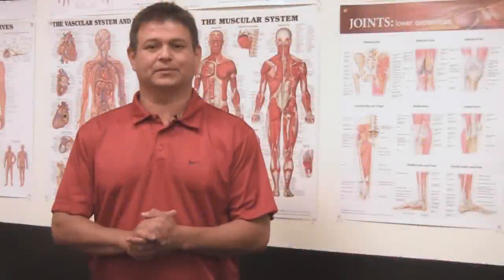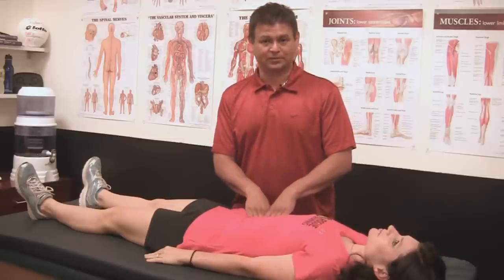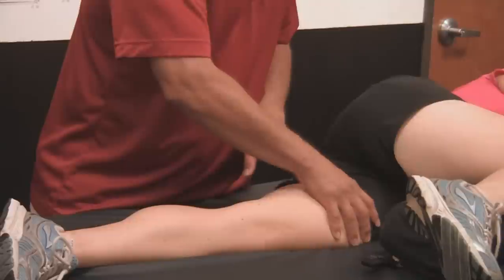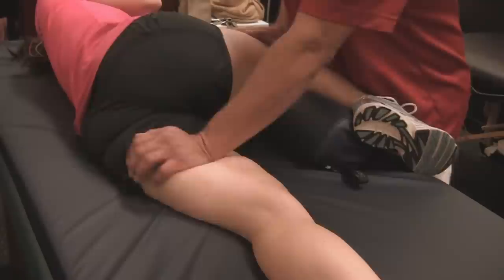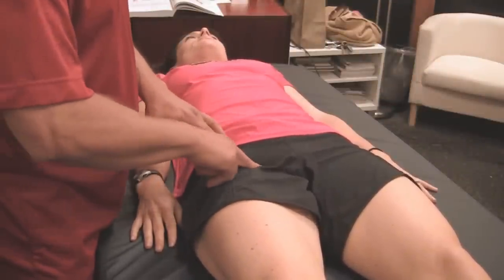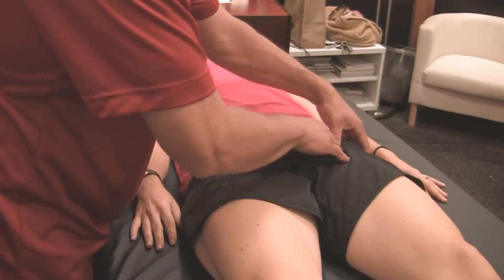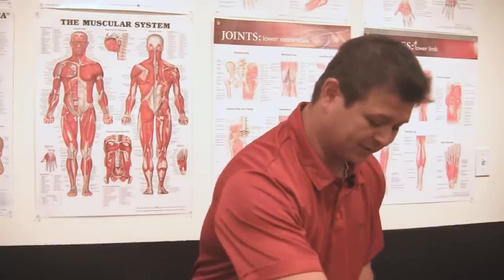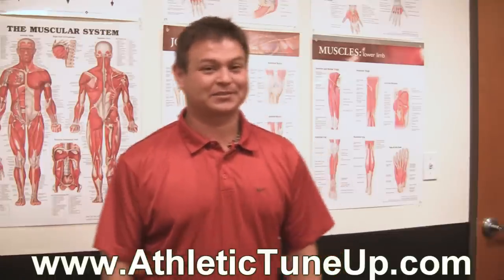Sports Massage Demonstration: Psoas Muscle for Back, Butt and Leg Pain, Athletic Tune-Up Austin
In this video, sports massage therapist, Ron Vaughn, explains why a tight psoas muscle can lead to pain or discomfort

SportsMassage Demonstration: Psoas Muscle for Back, Butt and Leg Pain, Athletic Tune-Up Austin

In this video, sports massage therapist, Ron Vaughn, explains why a tight psoas muscle can lead to pain or discomfort in the lower back, butt, legs, thighs, and core muscles.  He demonstrates a unique technique for relaxing the psoas muscle and provides instruction that other therapists may find useful.  The psoas muscle is a large part of the hip flexors muscle group and is used every time we walk, run, sit, etc.

Ron graduated in 1997 from Austin Schools of Massage in Austin, TX, and also has a Bachelor's degree in Exercise & Sports Science from Southwest Texas State University (a.k.a. Texas State University of San Marcos).
Ron's knowledge of anatomy, physiology, kinesiology, health & fitness and his experience in athletic training, sports & recreation give him a unique style of sports massage.  Ron uses Swedish massage, hydrotherapy, deep tissue, Myofascial release, and trigger point, (ROM) range of motion, stretching, and strength exercises to correct soft tissue dysfunction.  Overuse of injured muscles may often create problems and imbalances in the soft tissues, which may become chronic if ignored.